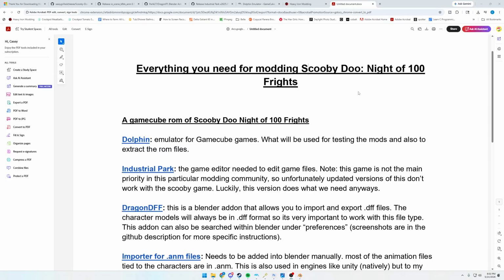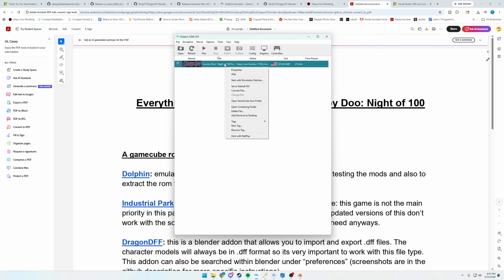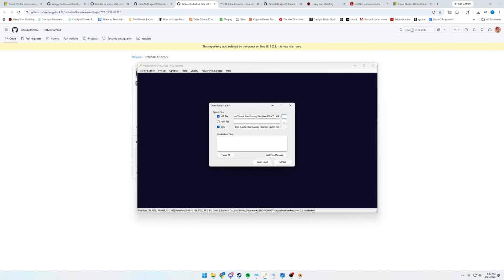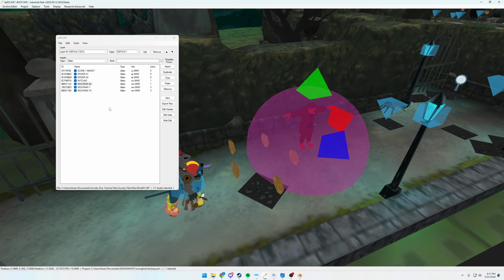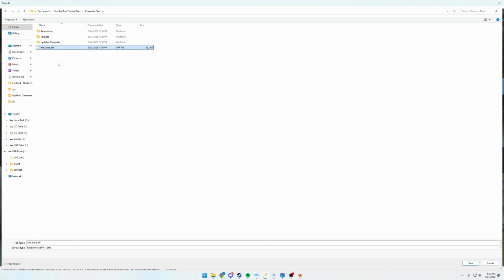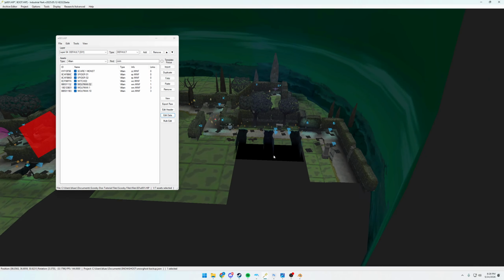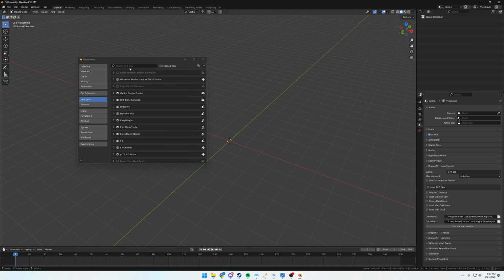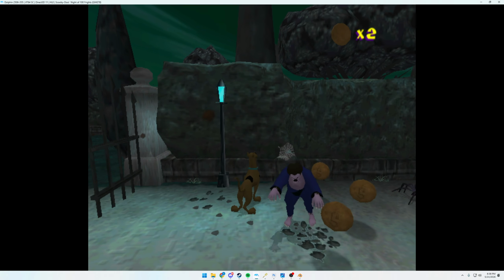How to Mod Scooby Doo Night of 100 Frights - The Basics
Links will be fixed asap... YouTube has to verify my identity so should be up within 24 hours. Use the discord to view my PDF in the meantime!

PDF Can be accessed in the discord community - feel free to join!